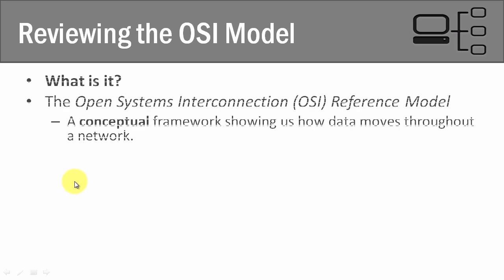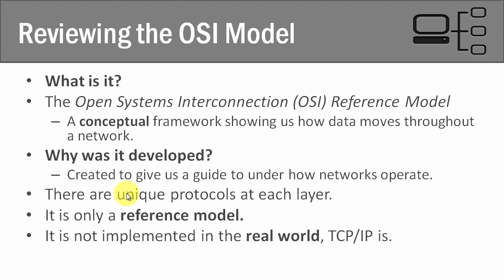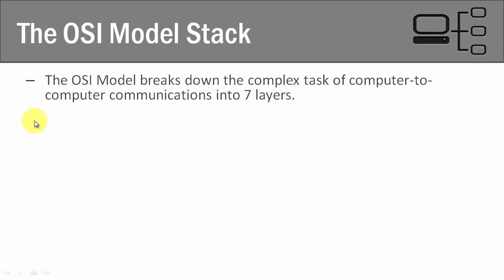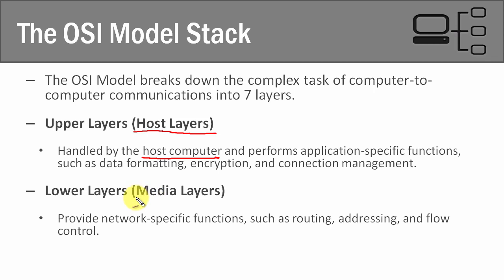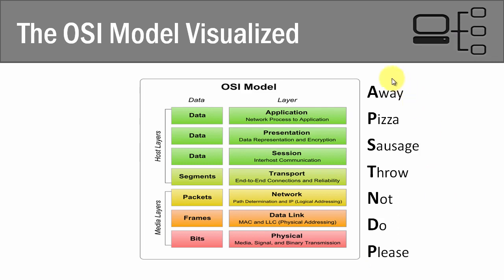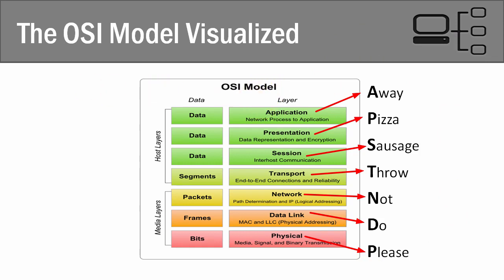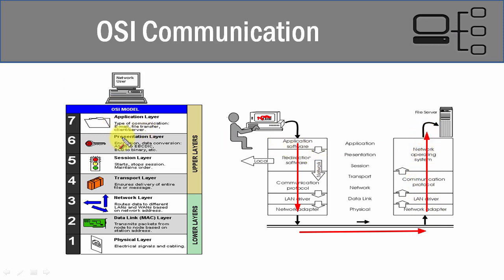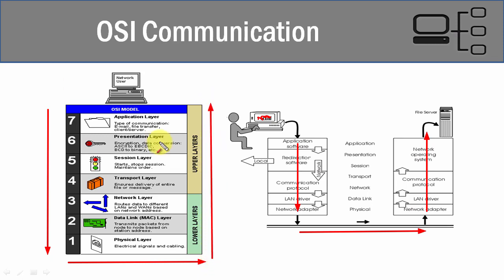48 OSI Model Overview